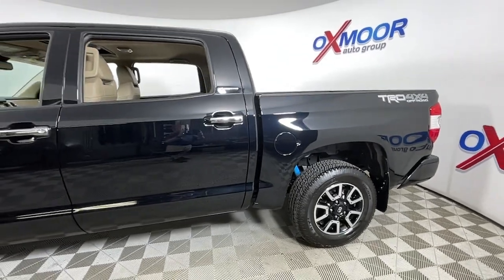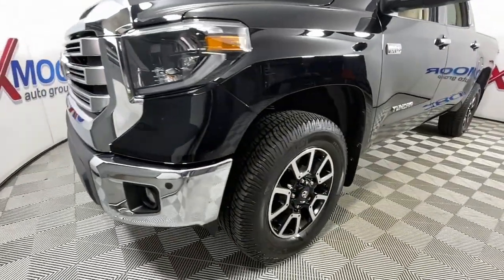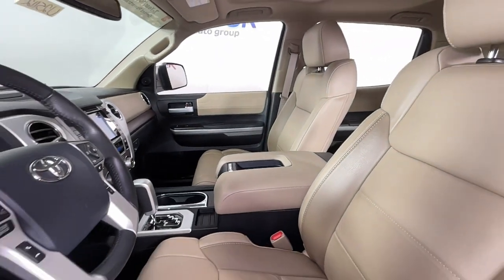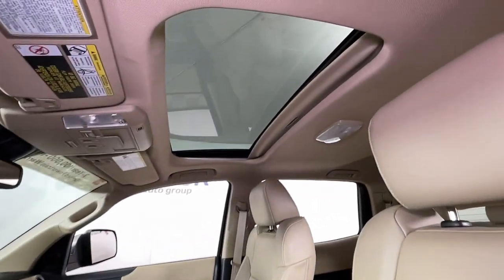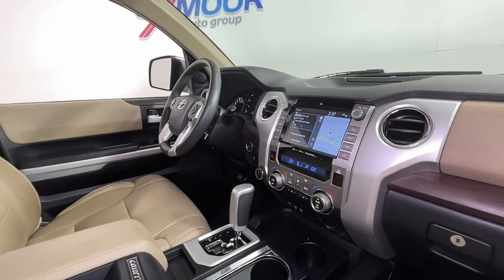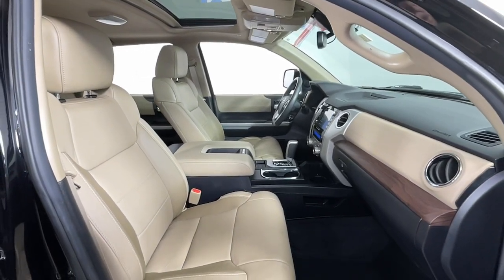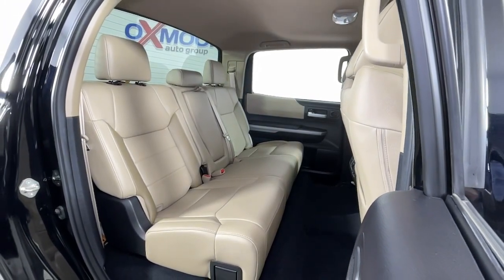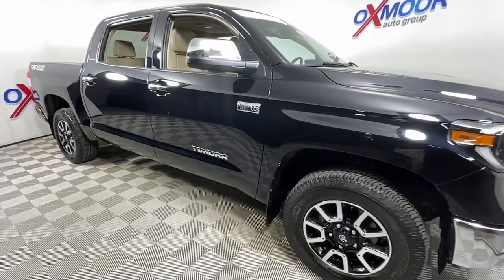2020 Toyota Tundra at Oxmoor Toyota | Louisville & Lexington, KY U25112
Midnight Black Metallic Used 2020 Toyota Tundra available at Oxmoor Toyota in Louisville, Kentucky. Servicing the Lexington, Elizabethtown, KY New Albany, IN Jeffersonville, IN area.

Oxmoor Toyota
8003 Shelbyville Rd

Toyota Tundra 2020 **TOYOTA FACTORY CERTIFIED**, ** 4WD **, **NAVIGATION / GPS**, **SUNROOF/MOONROOF**, ** LIMITED PREMIUM PACKAGE w/ BLIND SPOT MONITOR w/ REAR TRAFFIC ALERT **, ** FRONT AND REAR PARKING SONARS **, ** JBL AUDIO UPGRADE **, **TRD OFF-ROAD PACKAGE w/ BILSTEIN SHOCKS **, ** SPRAY IN BED-LINER **, **BLUETOOTH**, **CLEAN CARFAX HISTORY REPORT**, **NEW AIR FILTER , CABIN AIR FILTER, & WIPER BLADES**, **8-WAY POWER DRIVER SEAT W/ LUMBAR SUPPORT**, **HEATED LEATHER SEATS**, **CAR FAX ONE OWNER**, **LOCALLY OWNED**, **REAR BACK UP CAMERA**, **EXCEPTIONAL SERVICE HISTORY**, **160 POINT FACTORY CERTIFIED INSPECTION**, **18'' ALLOY WHEELS**, **SUPER CLEAN INSIDE AND OUT**, ** TOYOTA SAFETY SENSE **, 4WD, Sand Beige Leather. CARFAX One-Owner. Certified. Odometer is 34172 miles below market average!brClean CARFAX.brAwards:br  * JD Power Initial Quality Study (IQS), Vehicle Dependability Study   * JD Power Vehicle Dependability Study   * JD Power Initial Quality Study (IQS) ** 7 YEAR OR 100,000 MILE POWERTRAIN WARRNATY & 12 MONTH OR 12,000 MILE COMPREHENSIVE WARRANTY **